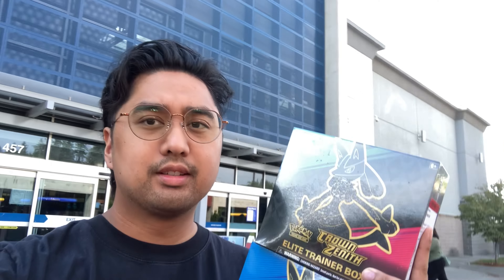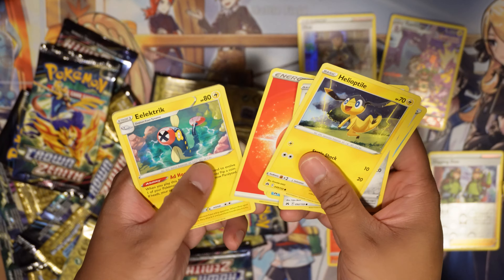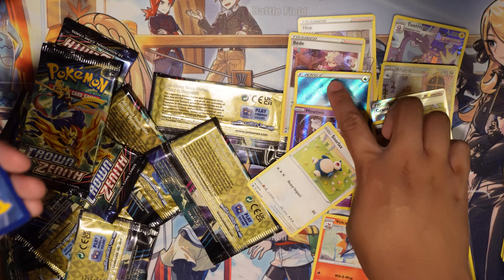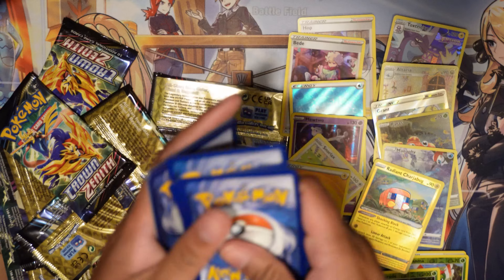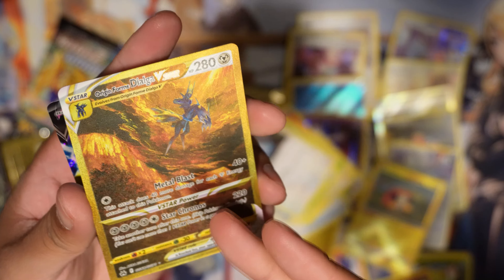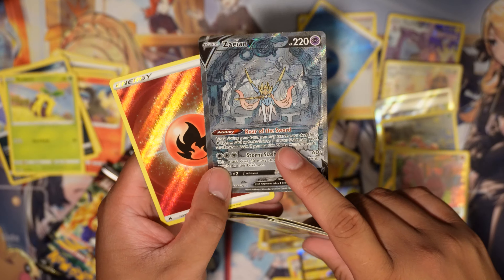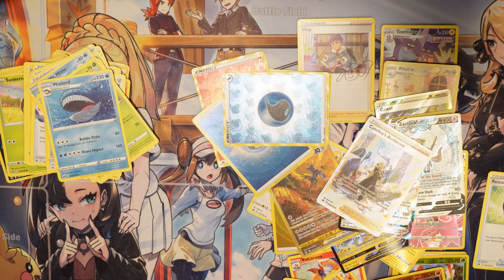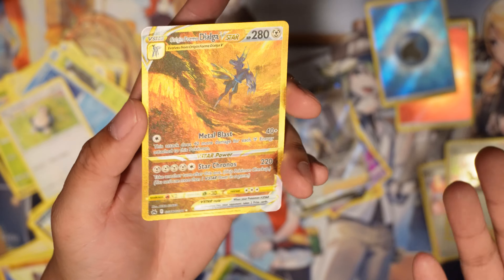Best Buy's Pokémon Card Sale SLAPPED: Revenge of the Crown Zenith Opening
Welcome to my Crown Zenith opening part 2, the electric boogaloo. I'm back in action after my quick break from moving. Come watch as I take advantage of Best Buy's Pokemon card sale. I've been waiting for a solid moment for some CZ ETBs to go on sale.

PS: Sorry for the audio. I didn't realize my mic would pick up the ceiling fan lol.

Shoutout to Eleine for the awesome header and PFP! Go check out her art!